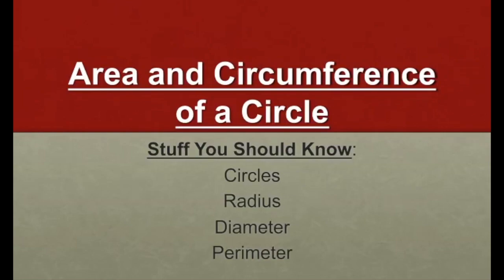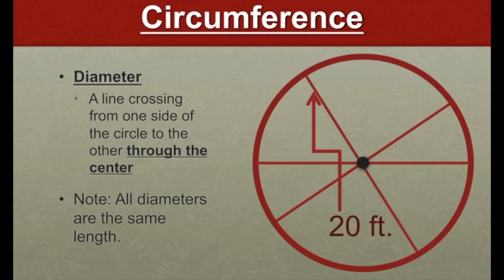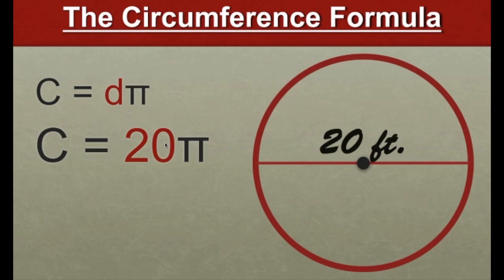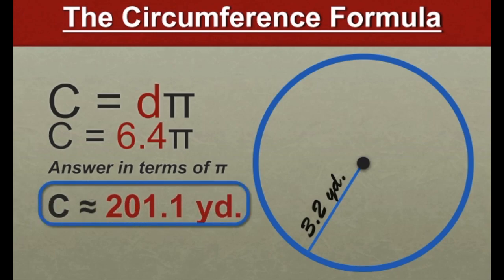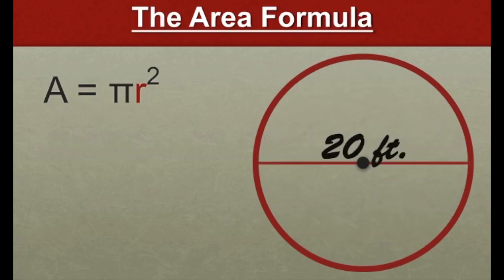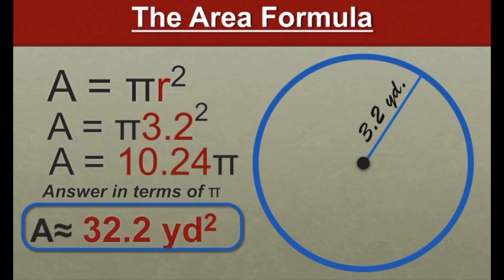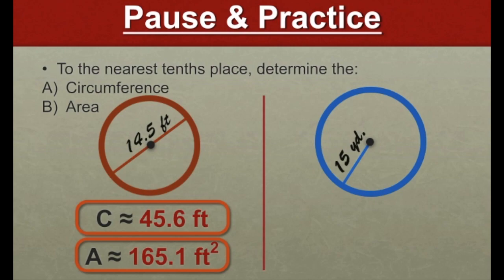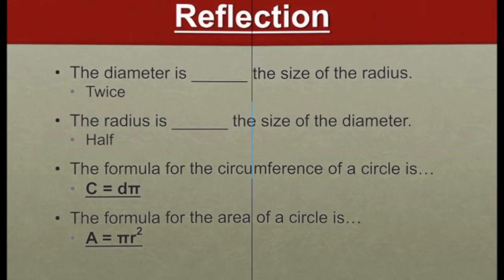Find The Area and Circumference of a Circle | Geometry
Find the area and circumference of a circle in half the time it takes in a regular class. This geometry topic is essential to middle school success.
Connect With Mr. Ace:
Circumference is the distance around the outside of a circle. Imagine you're on a track, and you have to run around 1 whole time. The distance you ran is the circumference of the track. You will also learn the formula, which is C = d times pi.

Area is how much space is inside a circle, and it is always noted with square units. You will also learn the formula, which is A = pi times radius squared.

Video Breakdown:
0:00 - Mr. Ace Math Intro
0:22 - Circumference
3:18 - Using the Circumference Formula
7:14 - Area
8:06 - Using the Area Formula
11:16 - Pause & Practice
11:32 - Pause & Practice Review
12:31 - Reflection